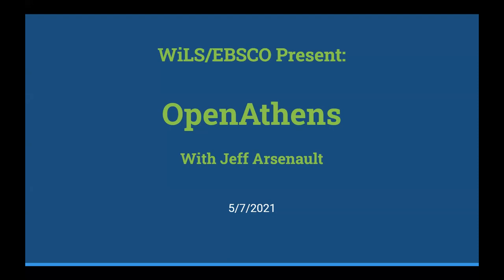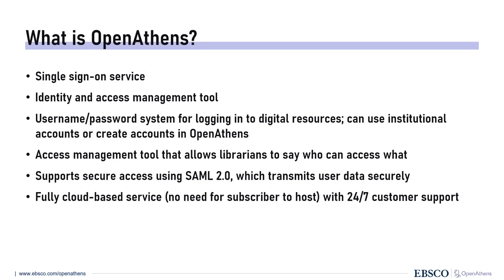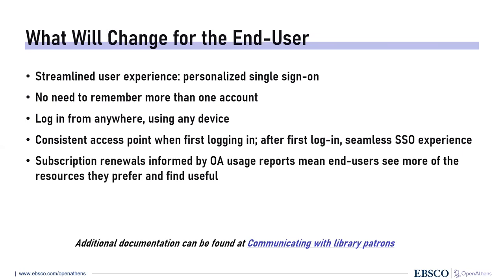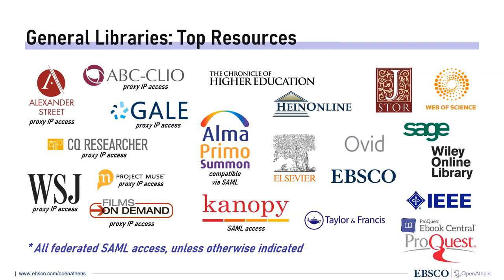EBSCO Presents: OpenAthens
On Friday May 7th 2021 at 11:30am, WiLS hosted a webinar featuring EBSCO's OpenAthens.

Looking for a secure authentication solution that does more? Enter OpenAthens, presented by Jeff Arsenault of EBSCO.  OpenAthens offers easy online access to all the materials in your library collection. OpenAthens goes beyond IP authentication, supporting a personalized research experience through single sign-on (SSO). OpenAthens is secure and simple to set up, customize and manage.  Learn more…be safer than EZ Proxy.